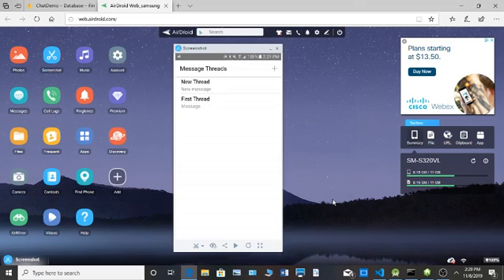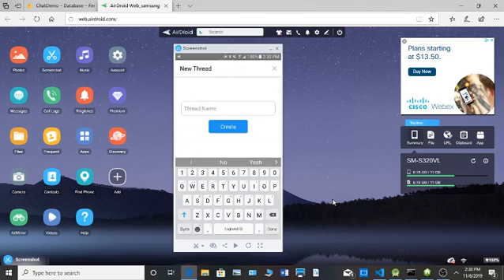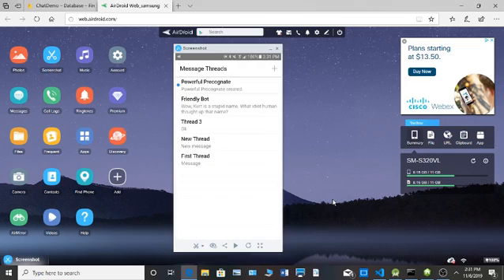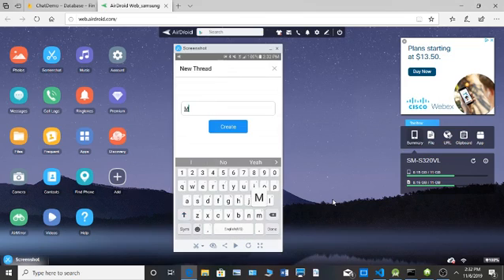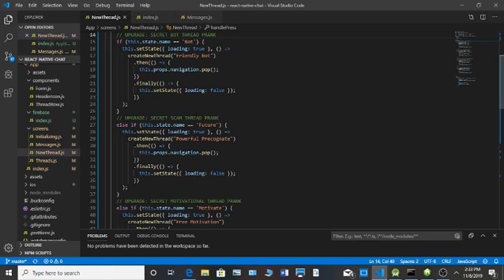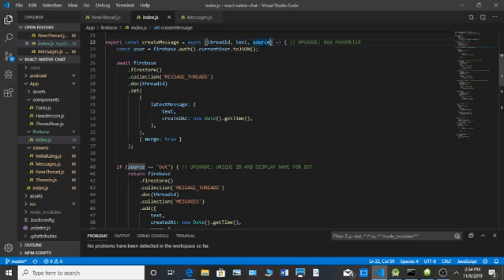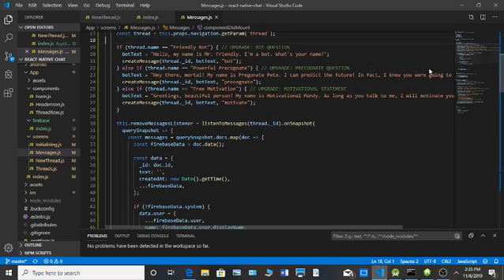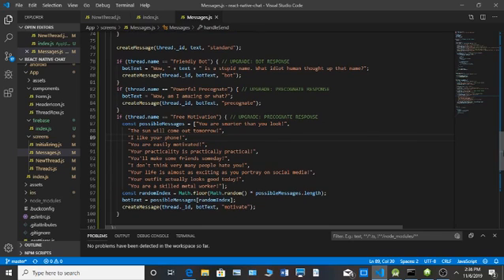Chat App UPGRADES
Bots bots bots!